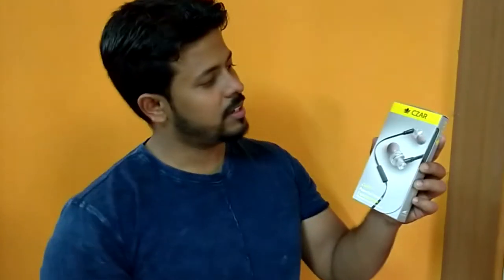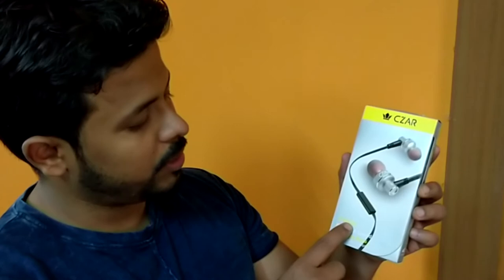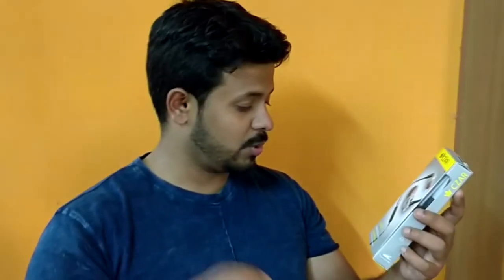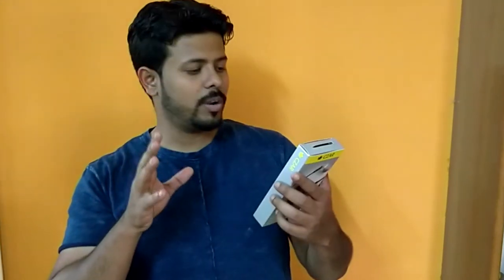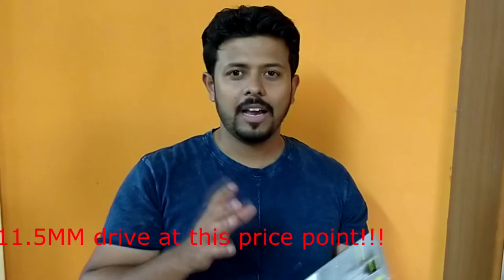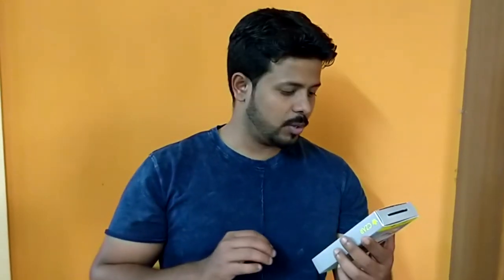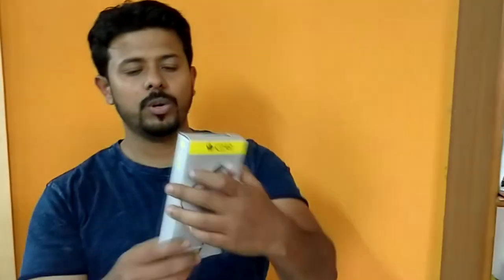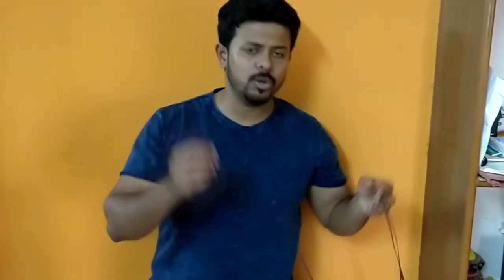Best earphone under 600 | Czar Acoustics CW630 earphones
Czar Acoustics CW630 Metallic in-Ear Wired Headphones with Mic Dynamic Bass Powerful Sound .